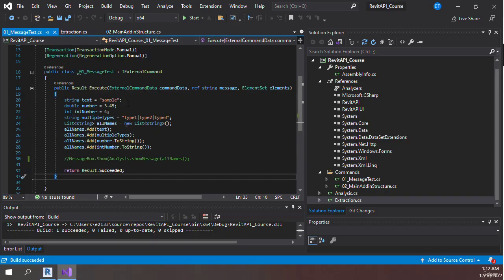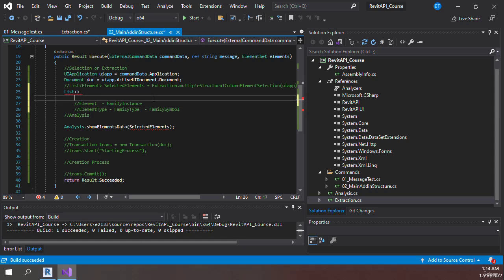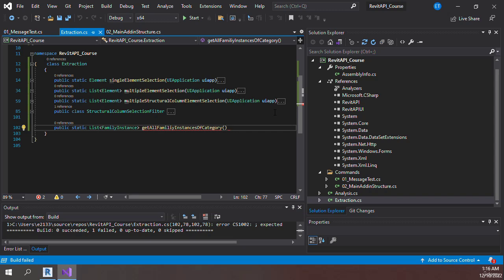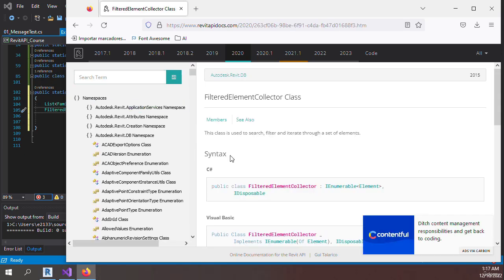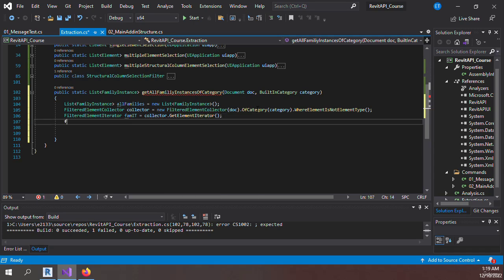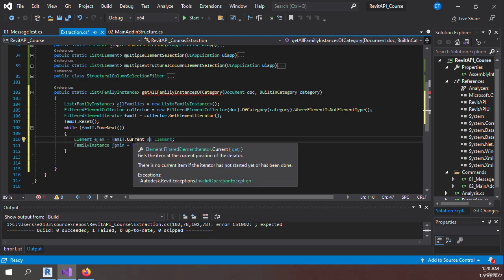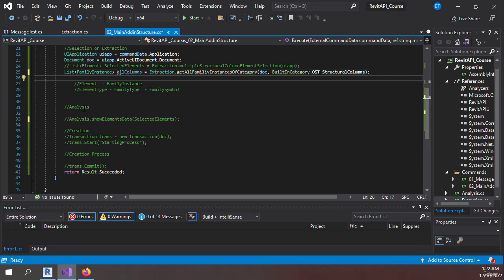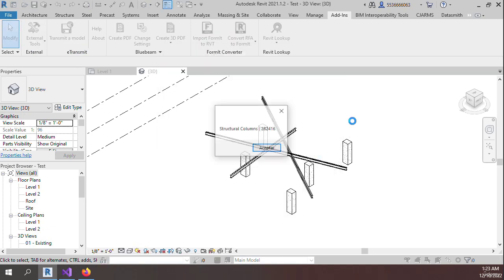18 Element and FamilyInstance